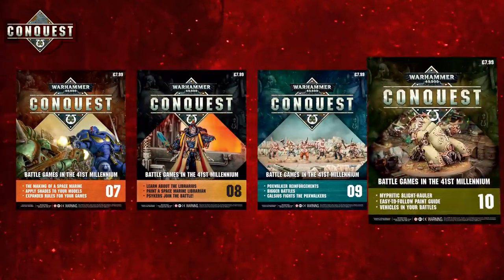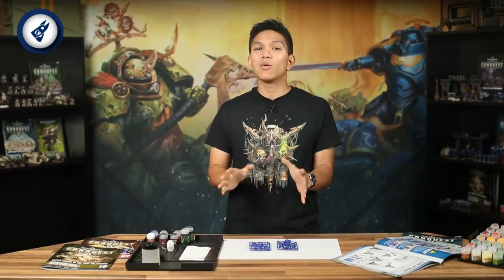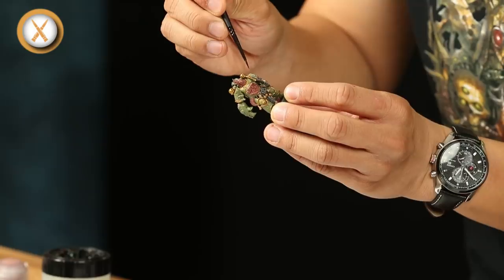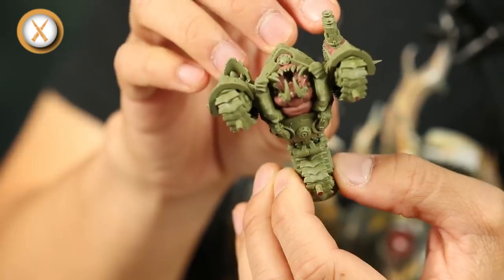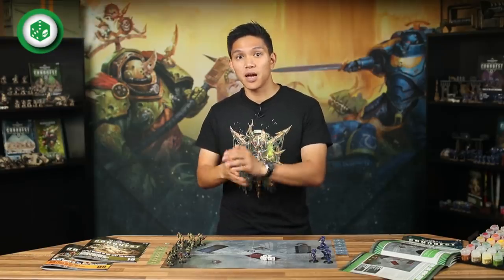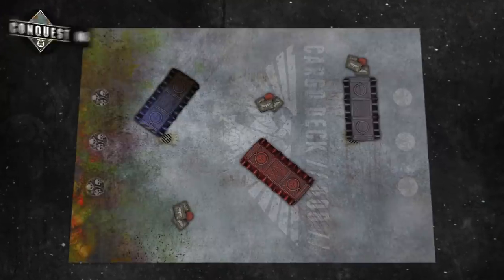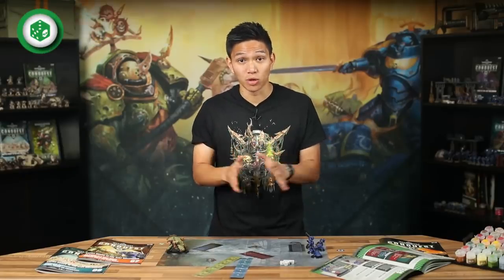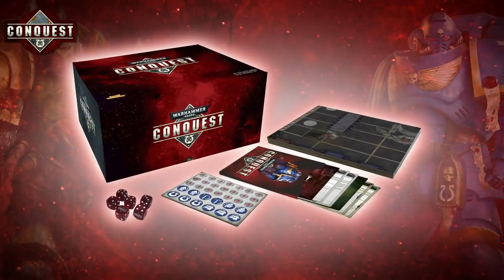Conquest TV - Issues 07, 08, 09 & 10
Welcome to Warhammer 40,000: Conquest!

If you've got Issues 7, 8, 9 and 10 of Warhammer 40,000: Conquest, then you're in the right place!

Included with these issues is a powerful Space Marines Primaris Librarian and a daemoincally empowered Myphitic Blight-hauler.  Frankie is here to tell you all about them and how they fit in with your growing collections, as well as how to use your new Character in your games.